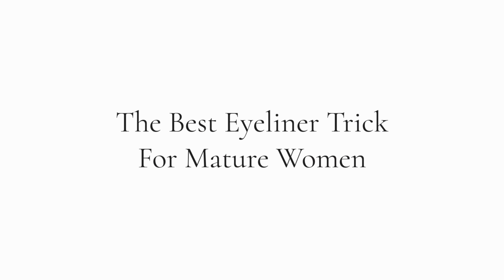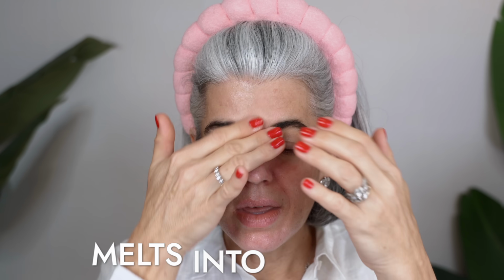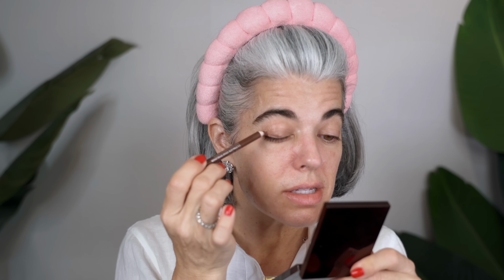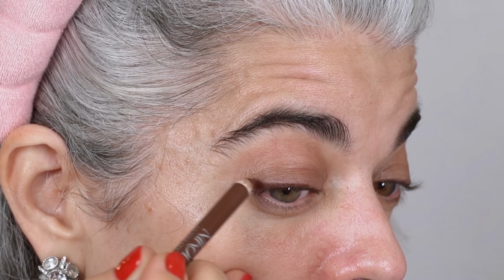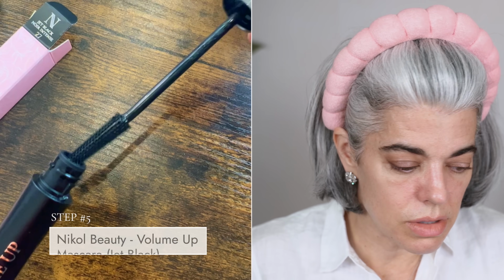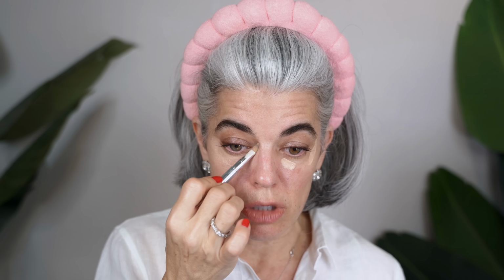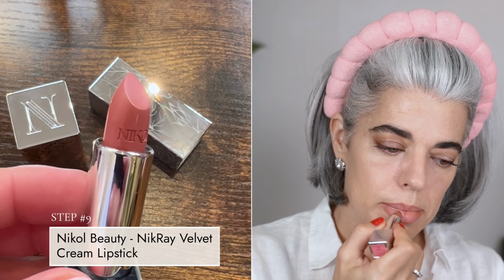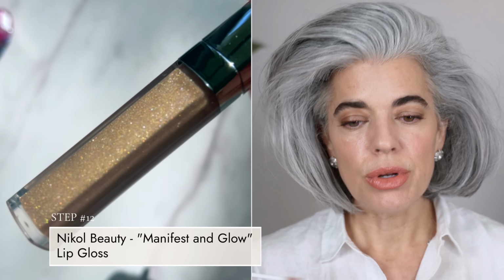Women Over 50 NEED To Know This Eyeliner Trick😮| Nikol Johnson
💬 Let me know your thoughts on this video in the comment section below.

NEW PR ADDRESS
2501 NW 34th Place
B28
Pompano Beach, Florida 33069

Welcome to the official YouTube channel of Nikol Johnson!💄

My Channel empowers women to show up, be BOLD, FIERCE, and Unapologetic. I talk a lot about this in my book Beauty Reinvented, available through Amazon! It's not just about going gray young it's about a powerful movement for women breaking out and having NO BEAUTY RULES.
➡️ None of what I show on this channel is what “mainstream” YouTube makeup tutorials will show you. Instead of telling you to put loads of makeup on (that makes you look like a different person), I want to show you how to “reveal” the beauty that you already have and teach you how to look GREAT– while still looking like YOURSELF.

As the years go by, many women feel that their beauty and radiance go by too. I don’t believe this. I believe you can stay beautiful, confident, and feel fabulous even if you’re past 40, 70, 80, or 100 years of age.
➡️ No matter your background or your age, my goal is to help you on your journey. Whether through make-up/skin-care tutorials, product reviews, or health/wellness advice. I want to empower (and teach) women to show up, be BOLD, FIERCE, and unapologetic.
Are you ready to embrace your authentic self– and start making YOUR OWN BEAUTY RULES? 🔔

📆 I am so happy to see you each week on Mondays and Thursdays at 10 AM EST.

📕 My Book

💅🏻 NAIL POLISH COLOR: Biosculpture Gel in Pillar Box